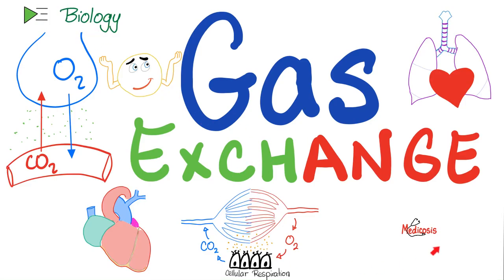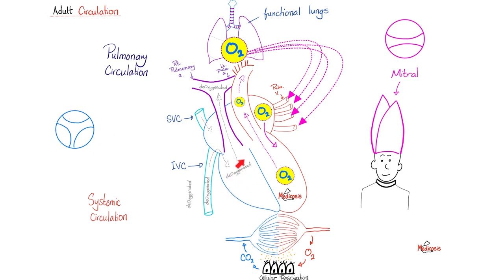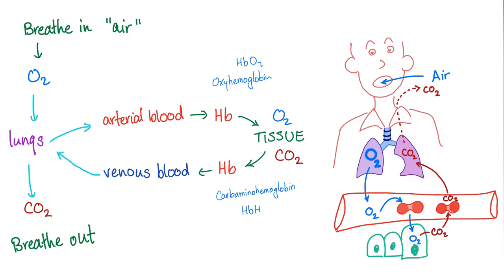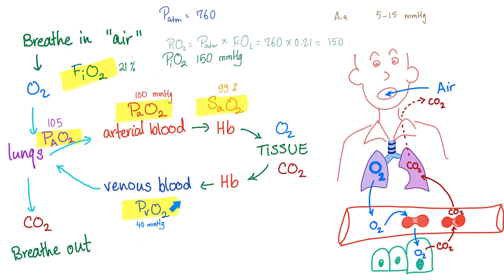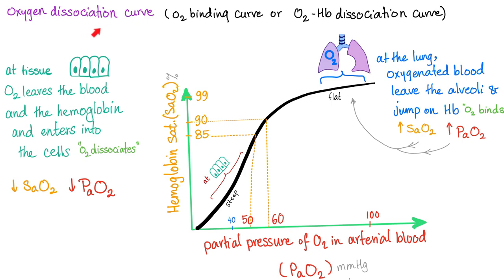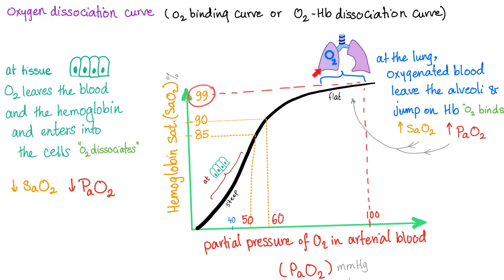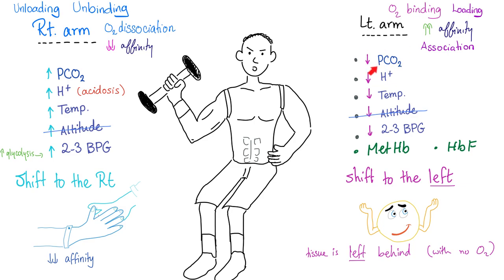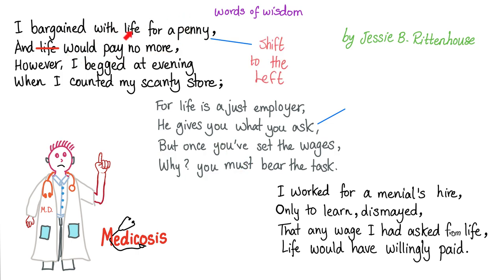Gas Exchange and The Oxygen-Dissociation Curve 🫁 - Respiratory System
Gas Exchange and The Oxygen-Dissociation Curve (Oxygen-binding curve “OBC” or Oxygen-Hemoglobin Dissociation Curve | Respiratory Physiology | Medicosis Biology Lecture series for MCAT, DAT, USMLE, NEET, NEETPG, NCLEX.
Shift to the right or shift to the left? Learn it all in this video.

Happy studying!!